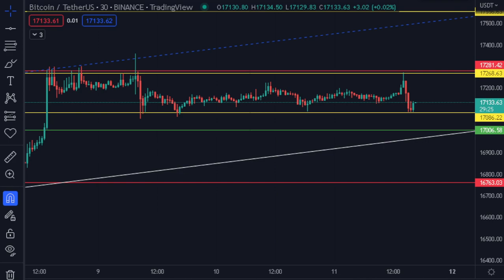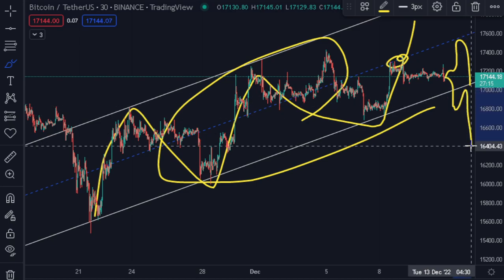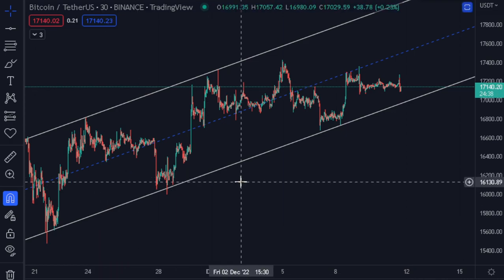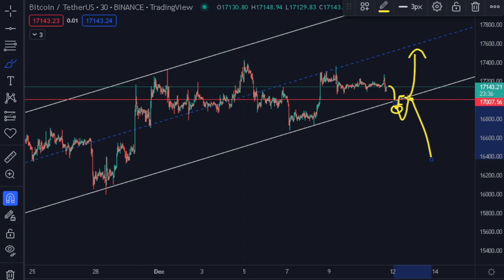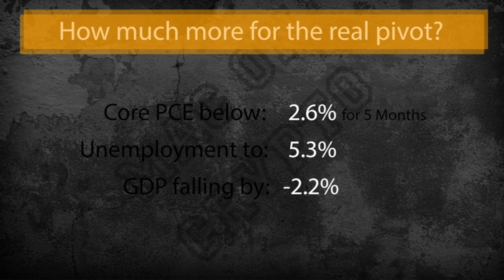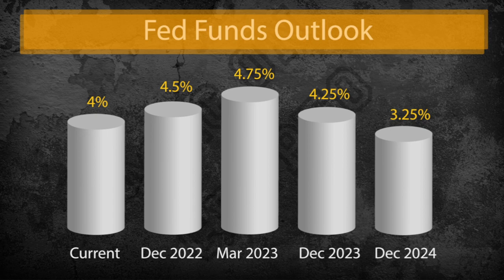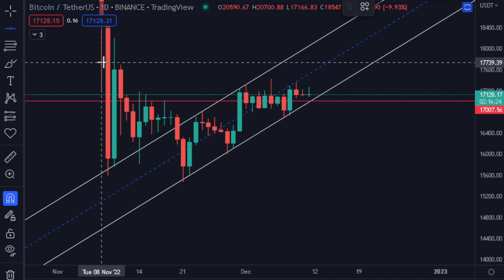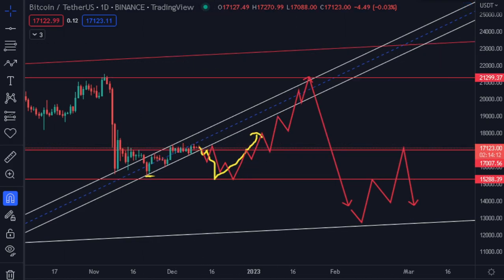BTC WILL DUMP BECAUSE OF FED PIVOT? DONT MISS THIS!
Cryptocurrency Market Technical Analysis, Price Prediction, Trading Strategies, Scalp Trading.

TOPICS
Bitcoin Price Prediction 2022, BTC Price Prediction 2022
Bitcoin News Today, Bitcoin Analysis, Bitcoin Price Analysis